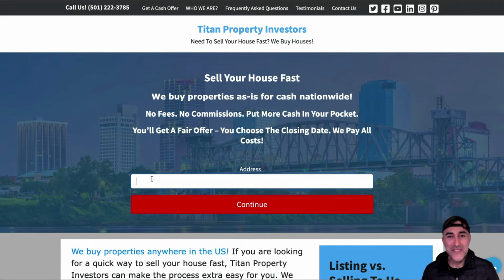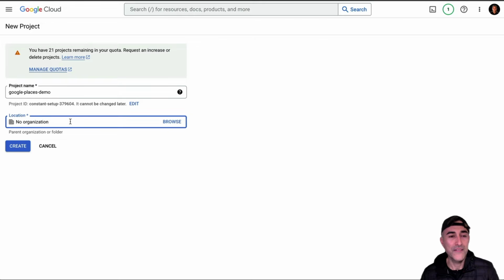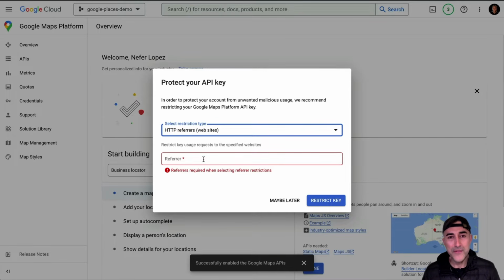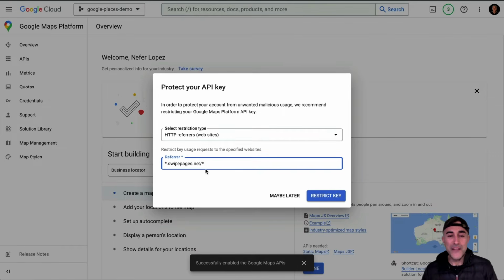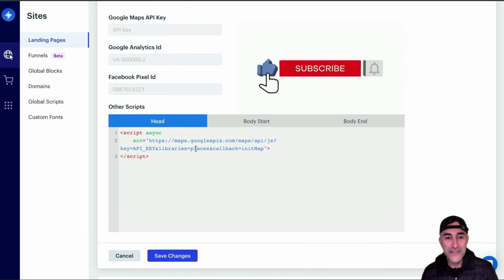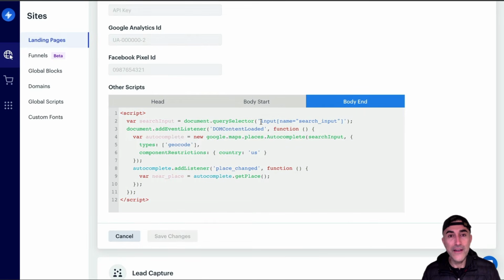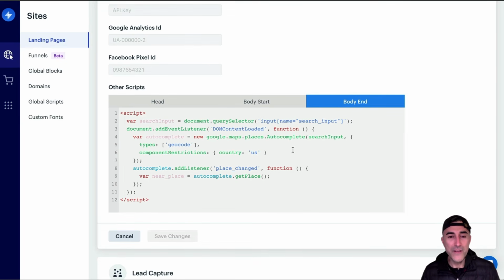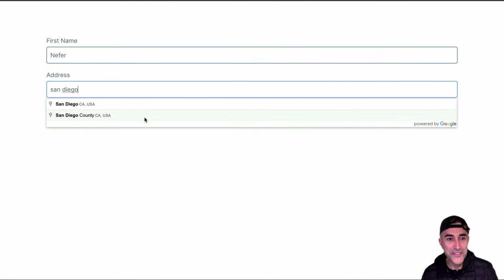Tutorial - How to use Google Places API Autocomplete Library in your forms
I'll show you how to automagically suggest possible matching locations in real-time based on your user's input with Google's Places API Autocomplete library.